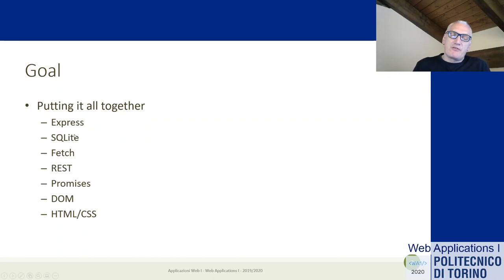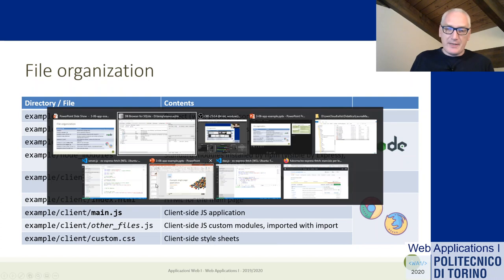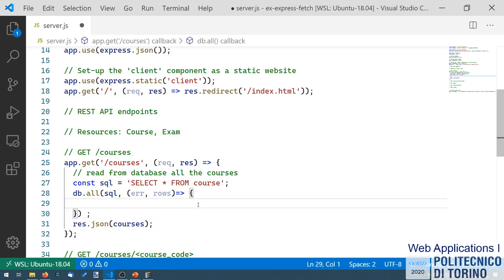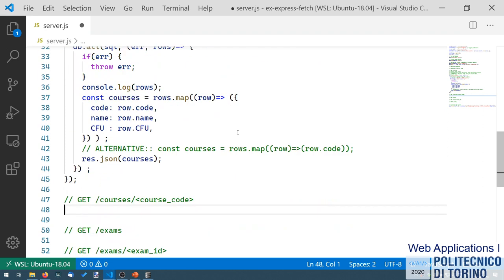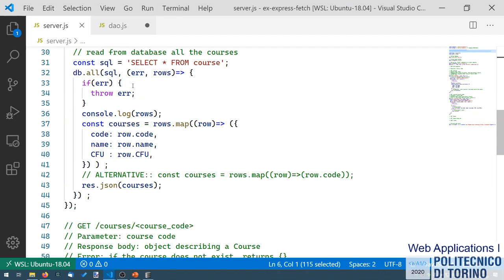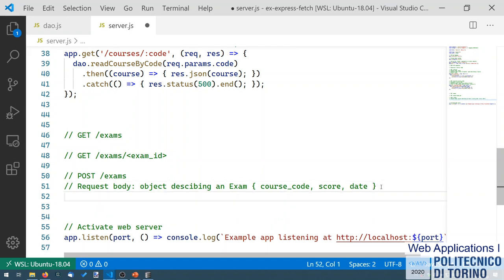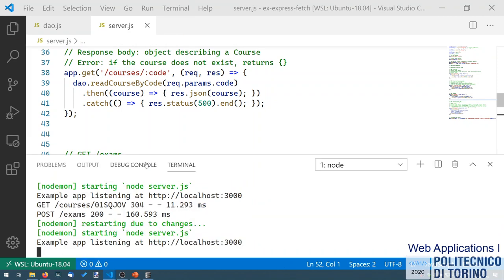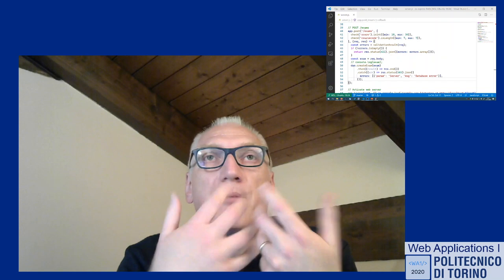WA1-2020-L18: Example client-server application (server side)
Lecture 18, date 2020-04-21: Example client-server application (server side).